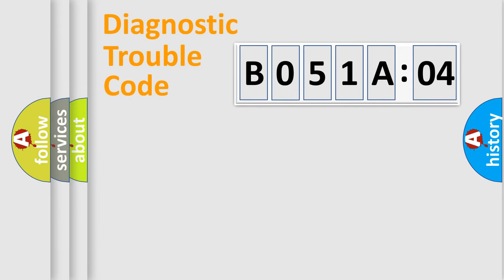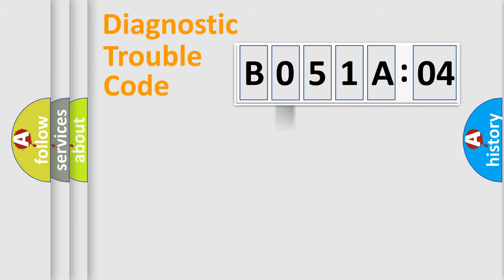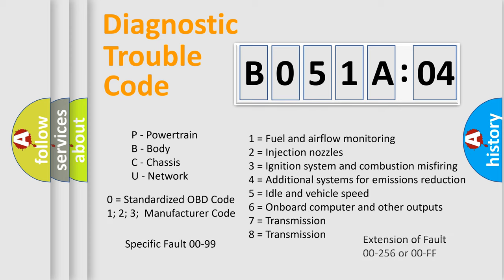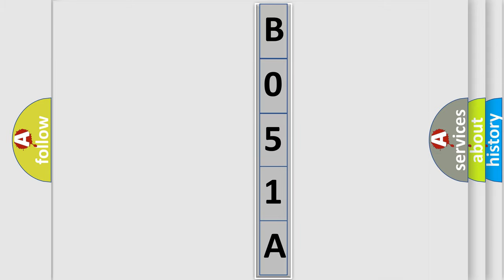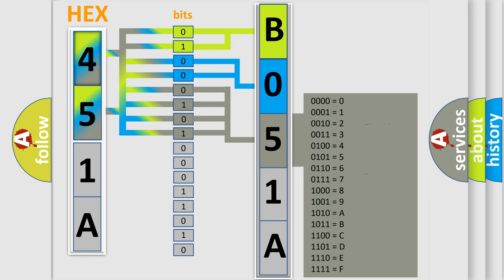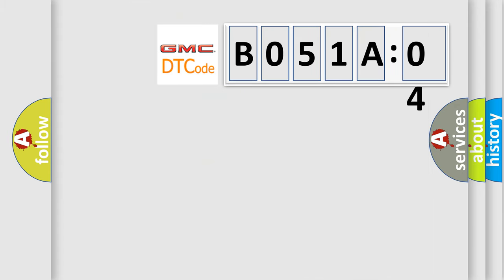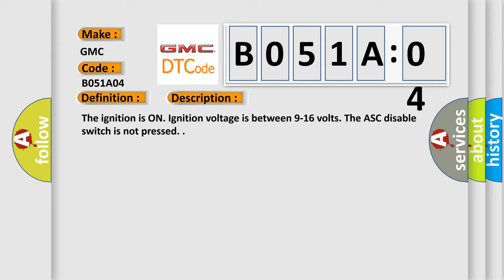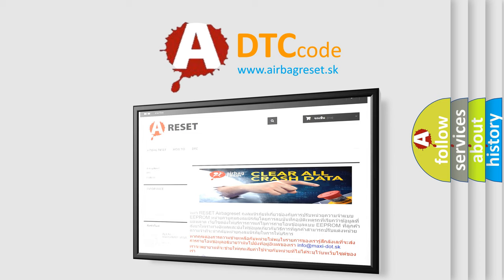DTC GMC B051A-04 Short Explanation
Contents:
0:21 Basic DTC analysis according to OBD2 protocol standard.
1:48 Insight into programming
2:58 A diagnostically understandable description of the Diagnostic Trouble Code
3:05 Basic error definition

Make:
GMC
Code:
B051A 04
Definition:
Left Side Assist Step Motor Control Circuit Open Circuit
Description:
Cause:
B051A 04, B051B 04
A motor control circuit is open.